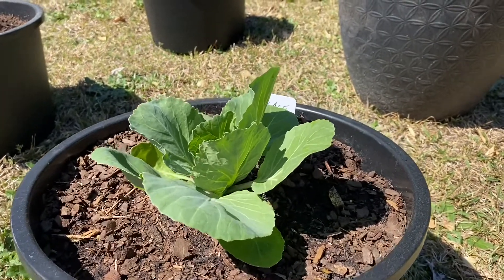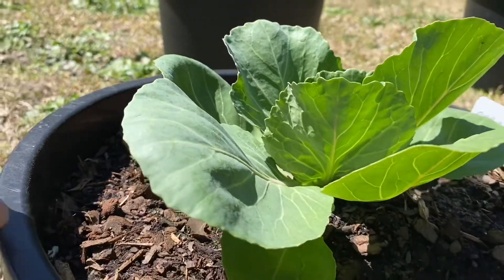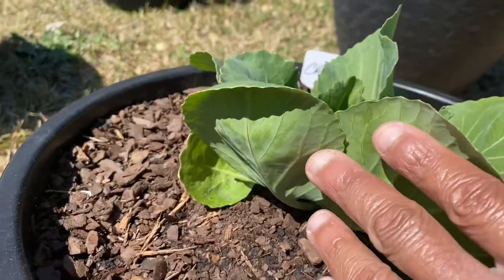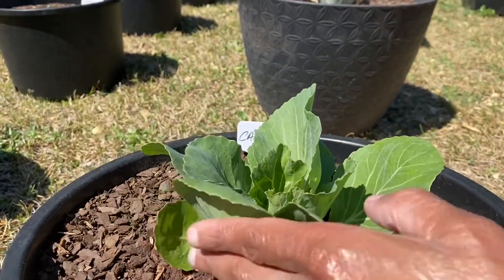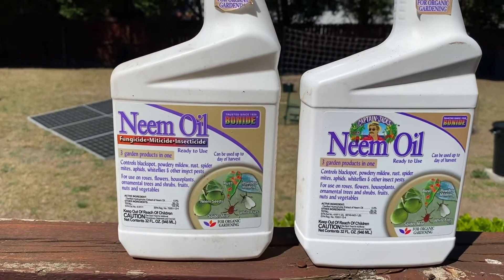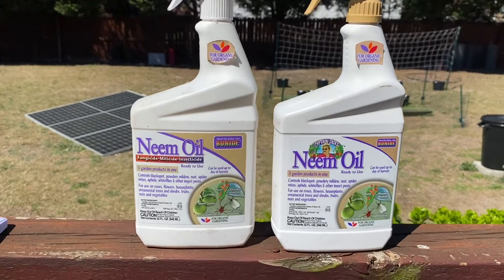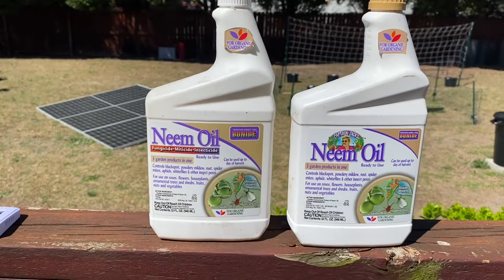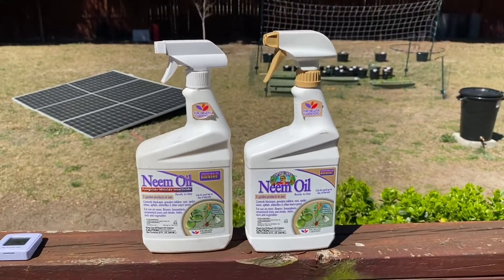How to keep insects out of your garden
Explaining how I keep insects out of my garden